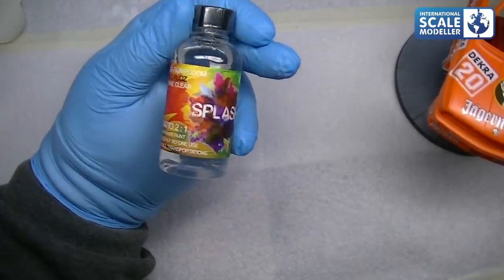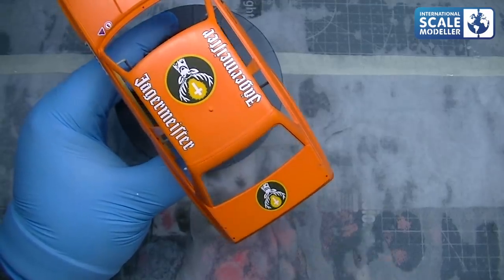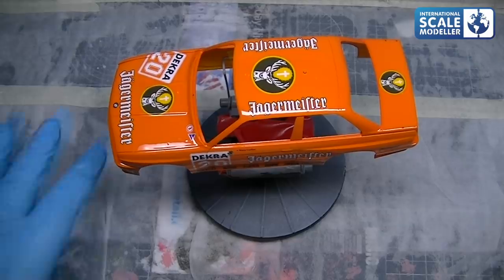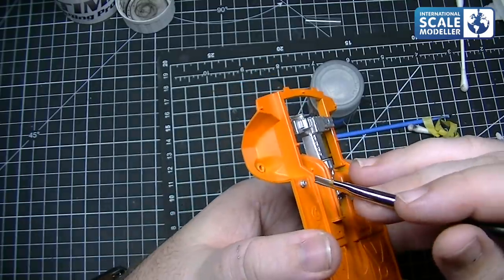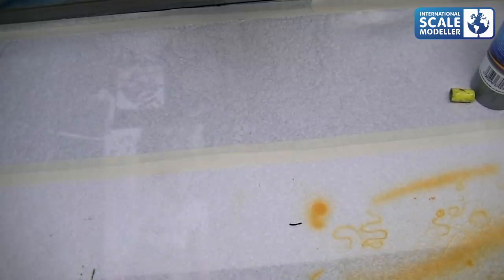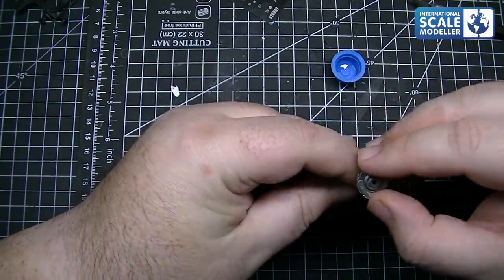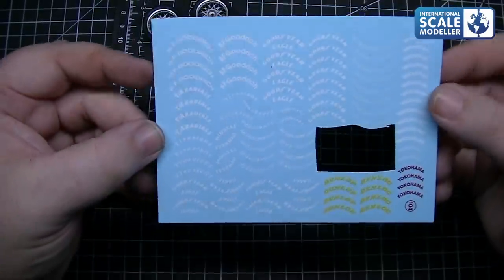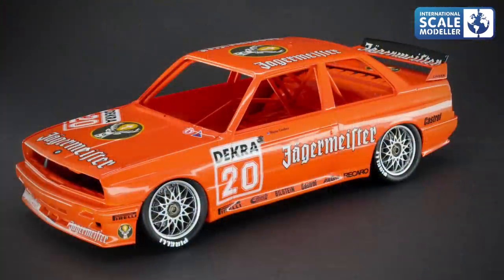Beemax 1/24 BMW E30 M3 Step By Step Build Part 2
The second part in my BMW build, covering the build more than the processes involved.

Any techniques not covered in the video can be found on my Subaru build series